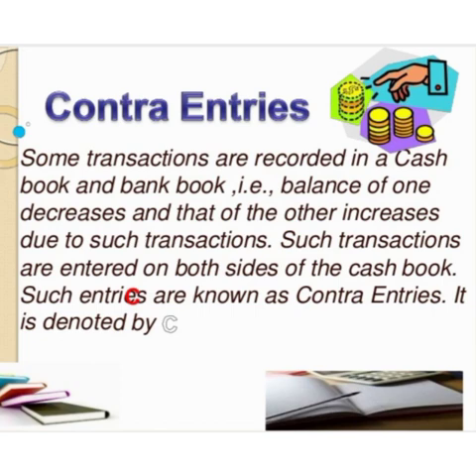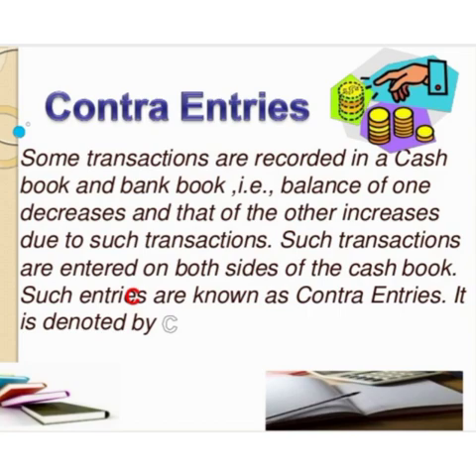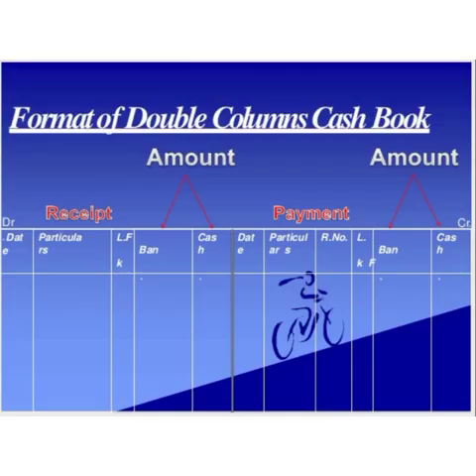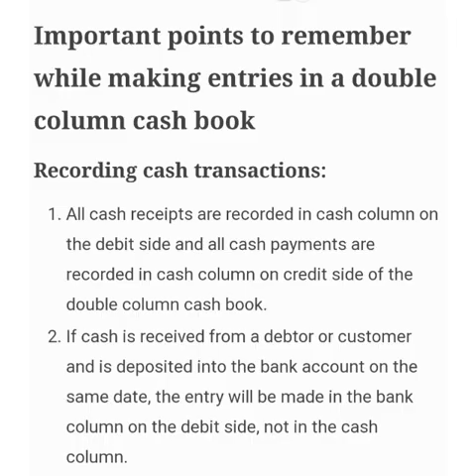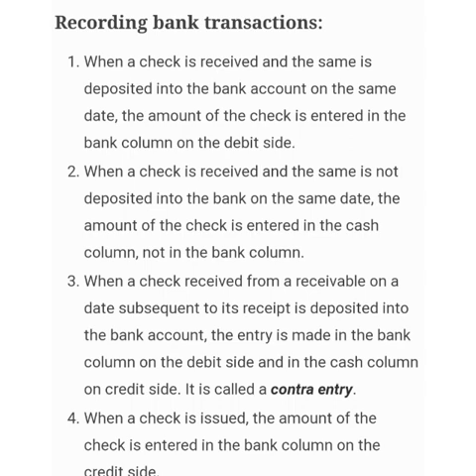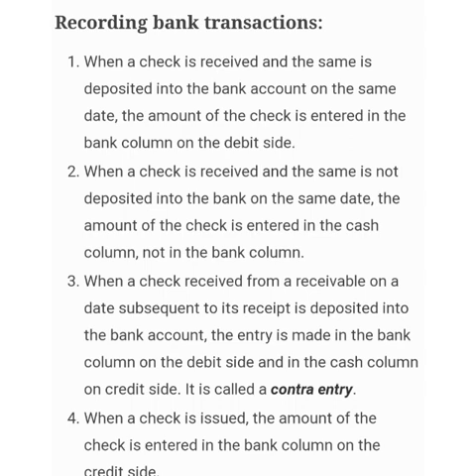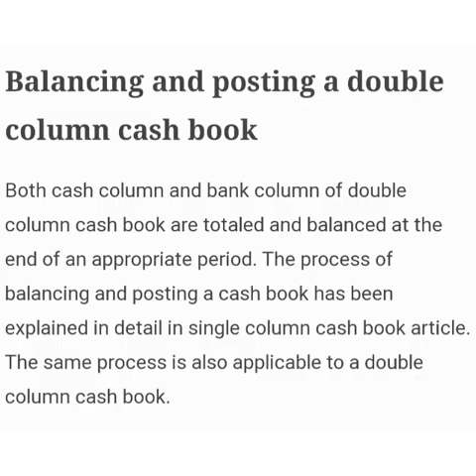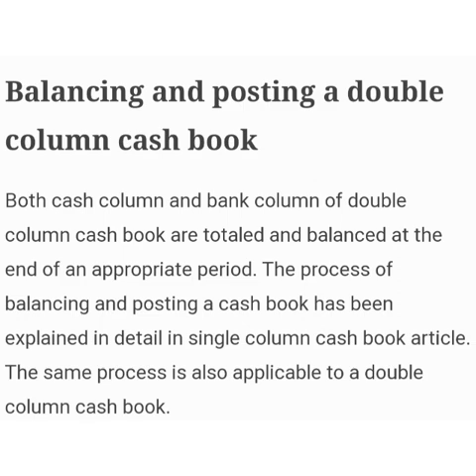Class 11,Accountancy,Module 3,25/08/20